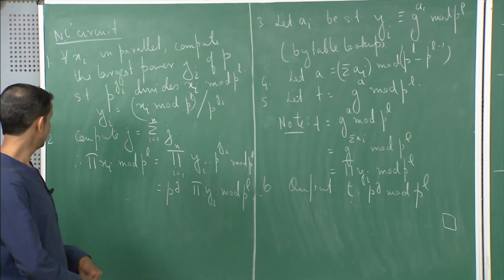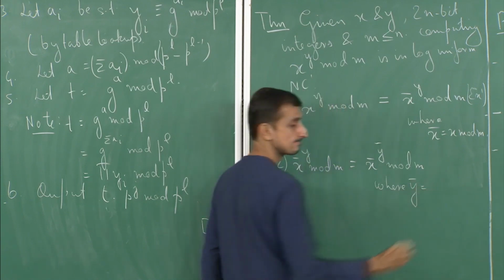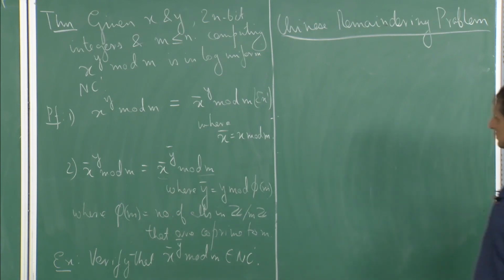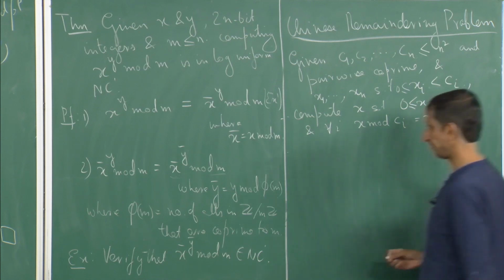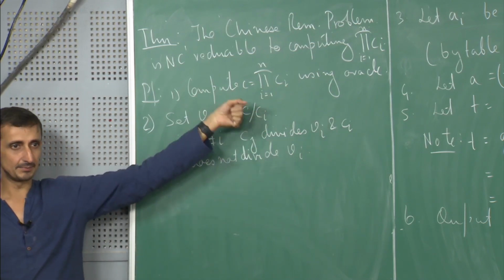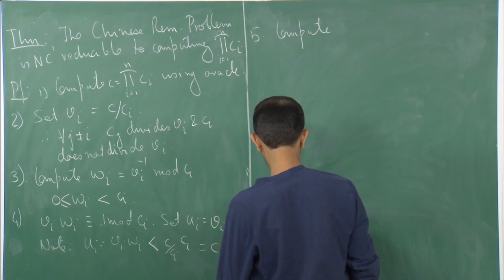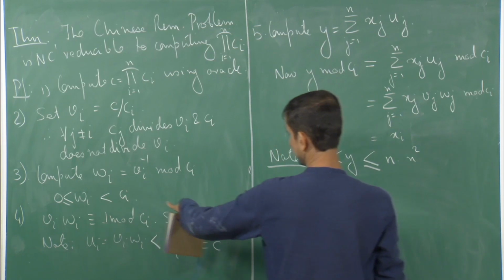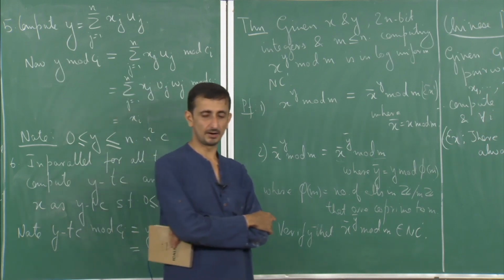Lecture 25: Division in NC1 (Beame, Cook, Hoover Theorem) V